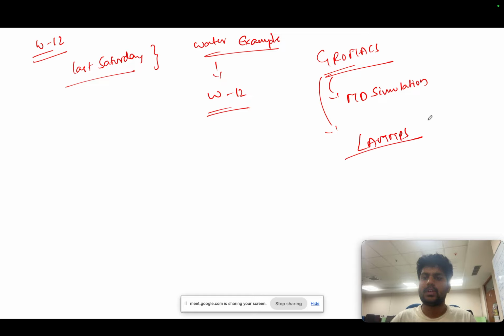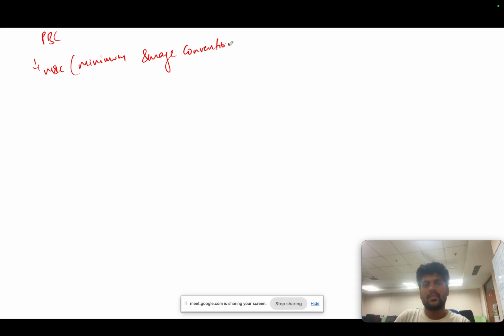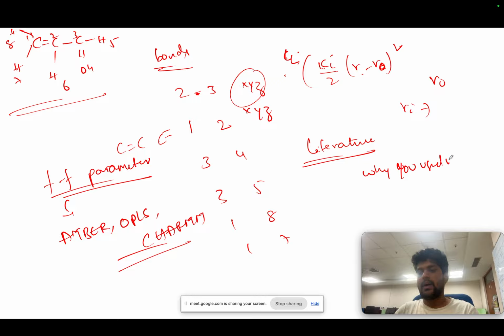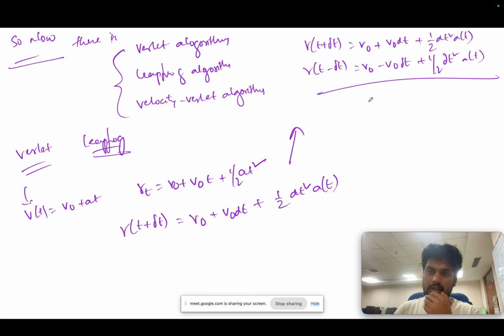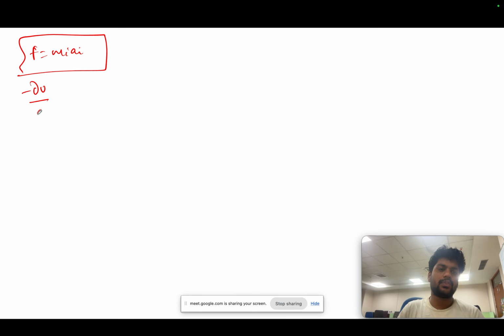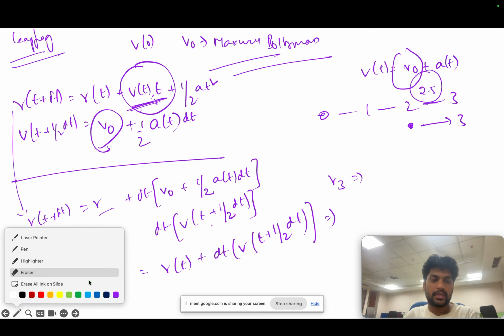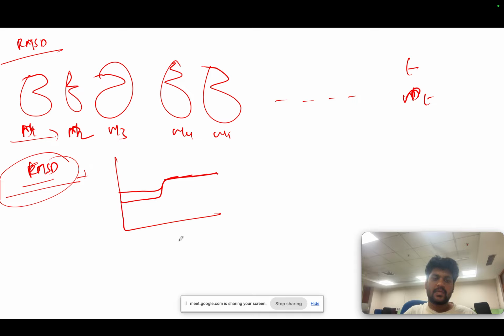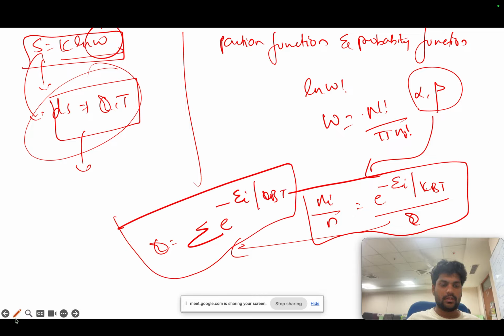W13-Thermodynamics for Biological Systems: Classical and Statistical Aspects:Problem-solving Session